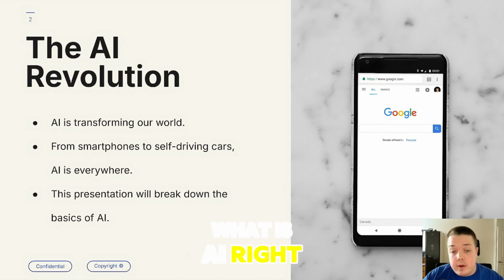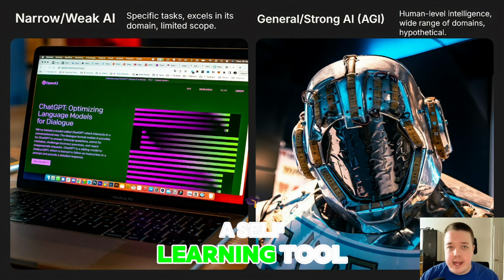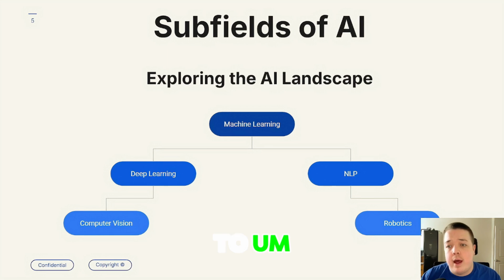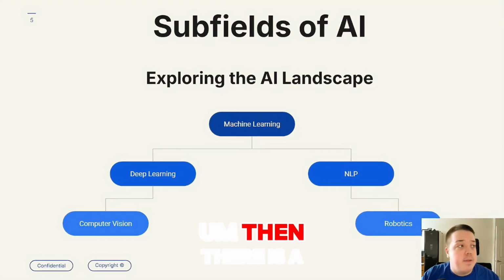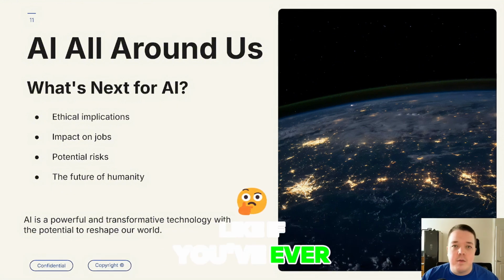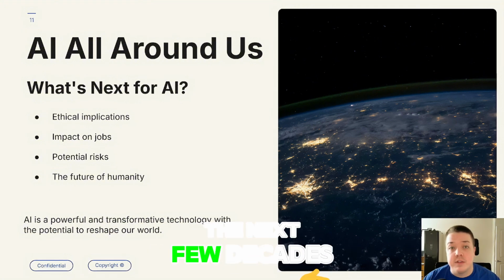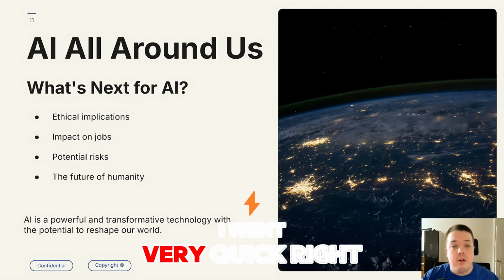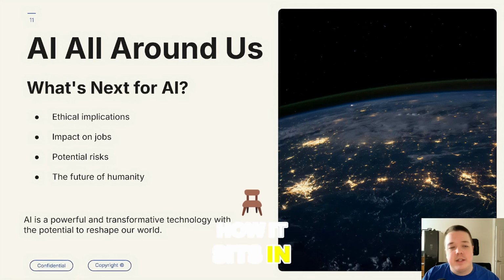Decoding AI: Your First Step into the Future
Dive into the world of Artificial Intelligence with us! This video is your ultimate beginner's guide, breaking down complex concepts into easy-to-understand chunks. Whether you're curious about machine learning, neural networks, or just the future of tech, this video is your starting point. Join us as we decode AI, one concept at a time.